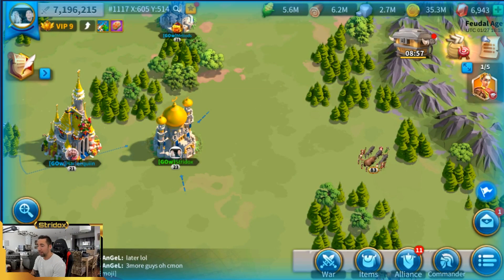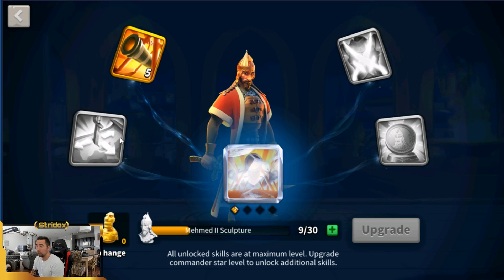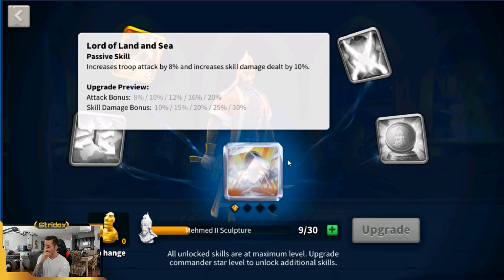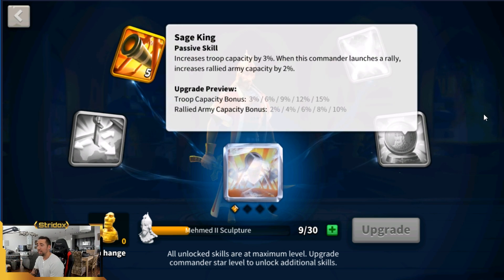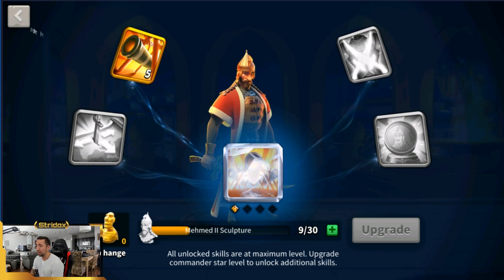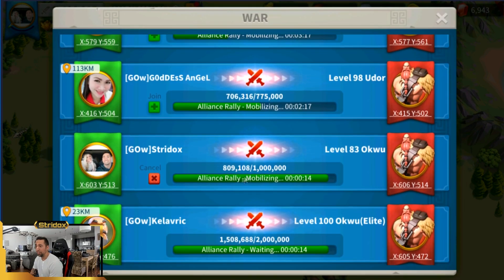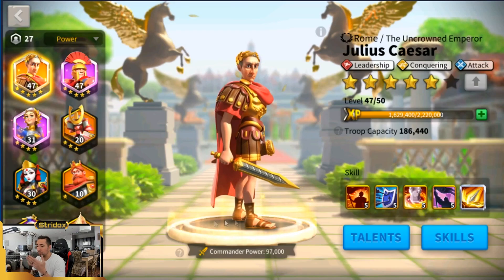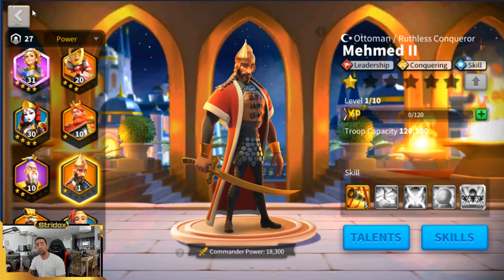Rise of Civilizations: Mehmed ll IS TO POWERFUL!!! Best Secondary Commander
Download Rise of Civilizations

Stridox Positivity Attracts Positivity T-Shirts now available.
United States - $20 includes shipping & Handling
Outside US - Prices may vary